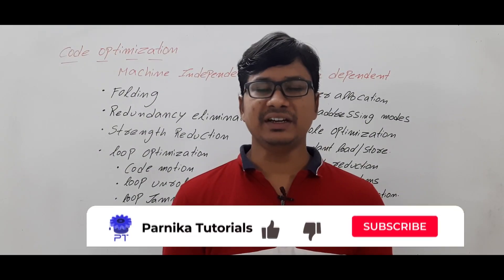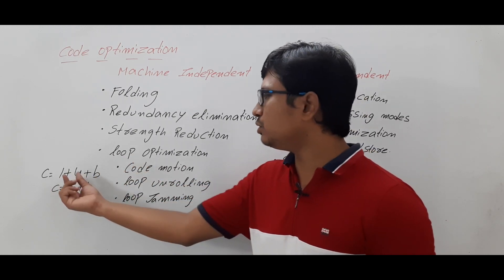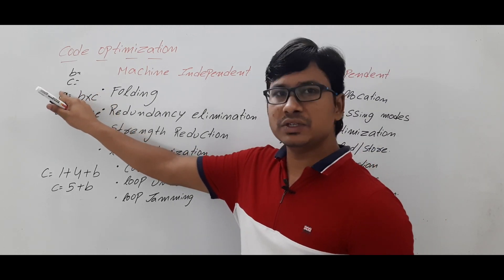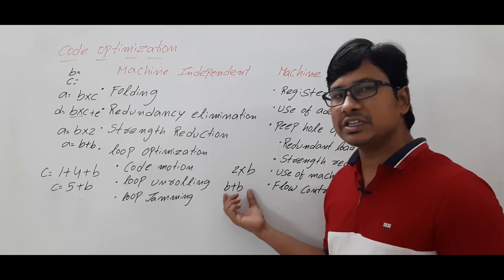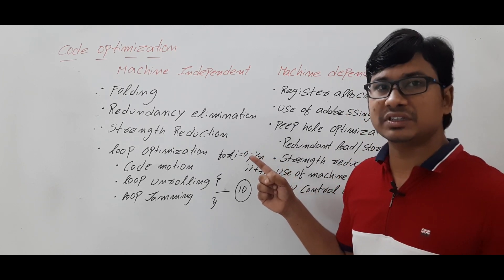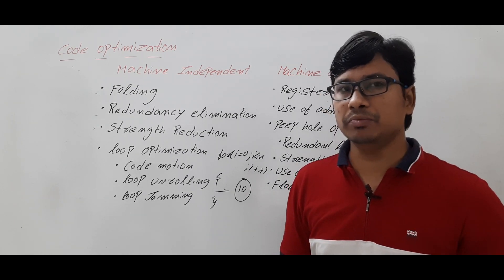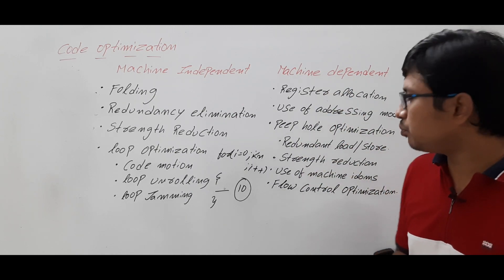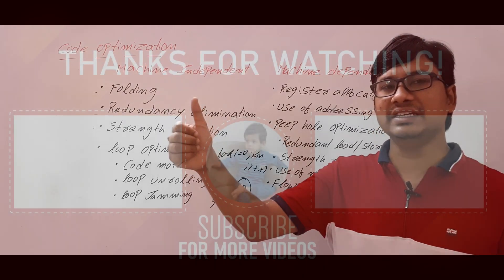L 48: INTRODUCTION TO CODE OPTIMIZATION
In this video, I have provided introduction to code optimization such as machine dependent code optimization and independent code optimization.
Machine independent code optimization: 0:30
machine dependent code optimization  07:15